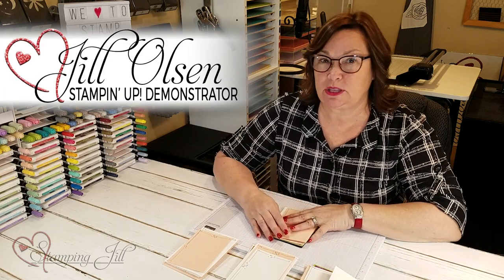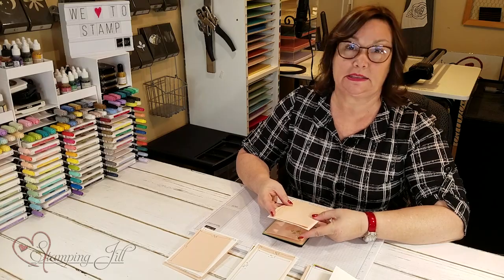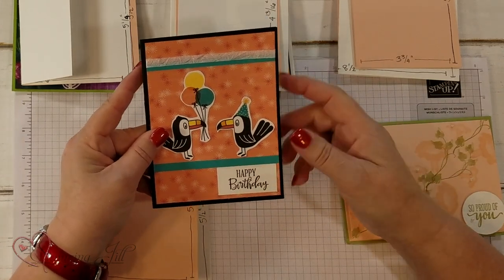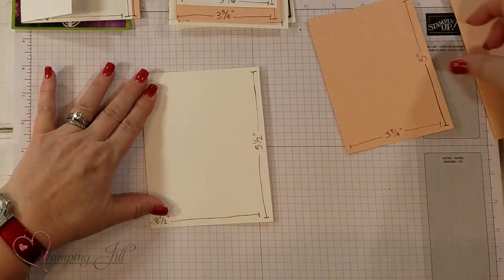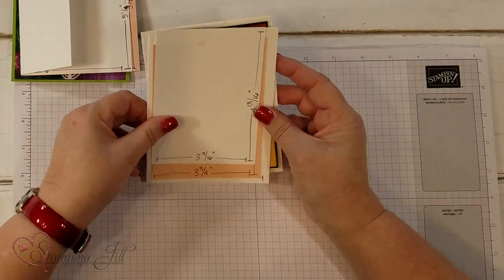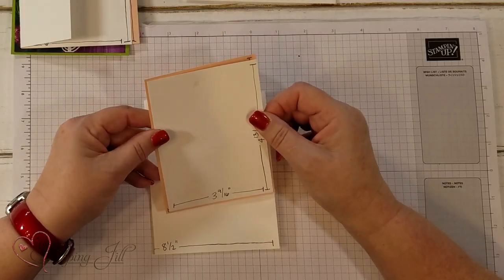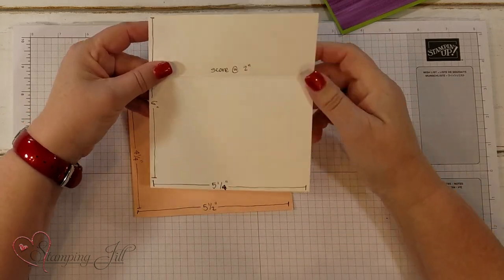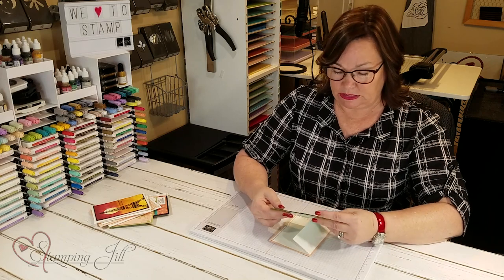Stamping Jill - Simple Measurements For Basic Card Ideas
Stampin' Up! Demonstrator Jill Olsen demonstrates the simple measurements for basic card ideas. If you ever get stuck on what size to cut your paper or cardstock for your cards, this video is perfect for you to keep things simple and easy. Check it out!

All Stampin' Up! Cardstock Colors